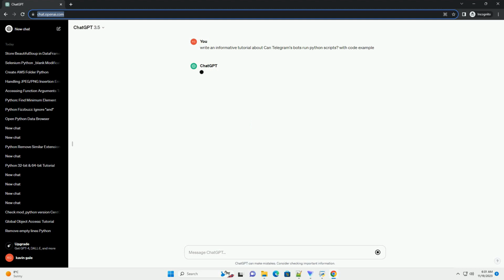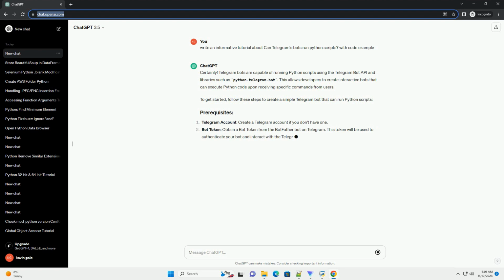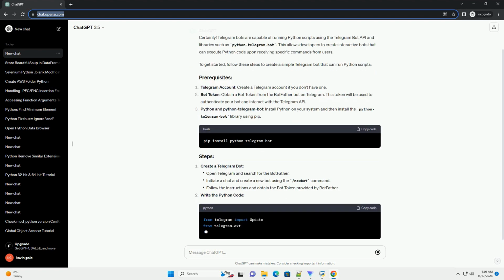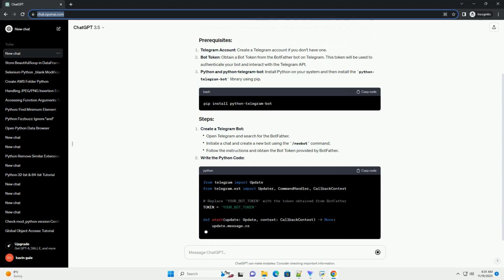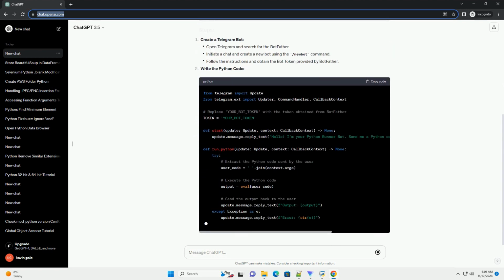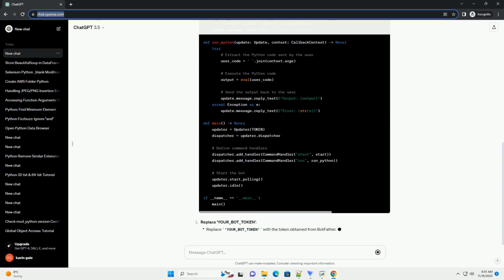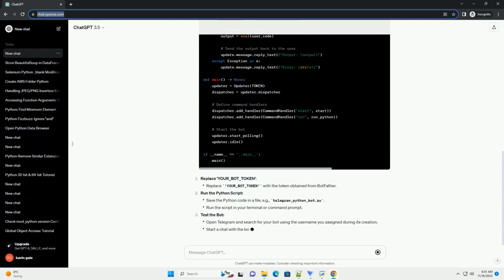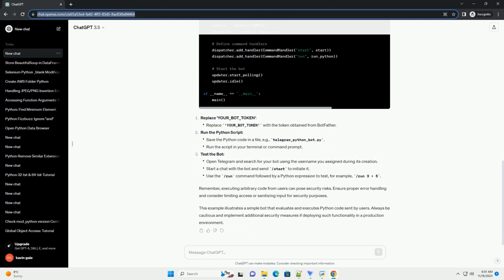Can Telegram s bots run python scripts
Certainly! Telegram bots are capable of running Python scripts using the Telegram Bot API and libraries such as python-telegram-bot. This allows developers to create interactive bots that can execute Python code upon receiving specific commands from users.
To get started, follow these steps to create a simple Telegram bot that can run Python scripts:
Create a Telegram Bot:
Write the Python Code:
Replace 'YOUR_BOT_TOKEN':
Run the Python Script:
Test the Bot:
Remember, executing arbitrary code from users can pose security risks. Ensure proper error handling and consider limiting access or sanitizing input for security purposes.
This example illustrates a simple bot that evaluates and executes Python code sent by users. Always be cautious and implement additional security measures if deploying such functionality in a production environment.
ChatGPT